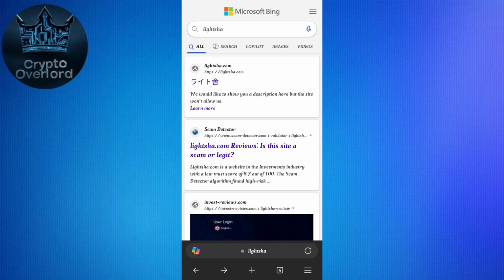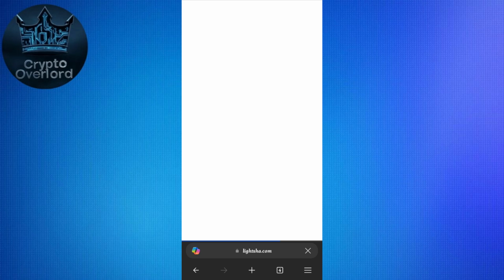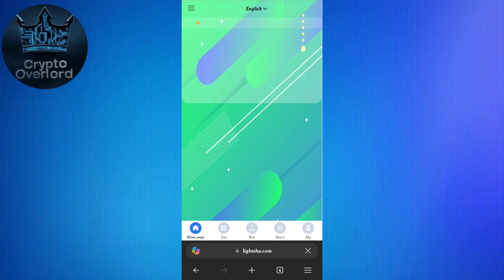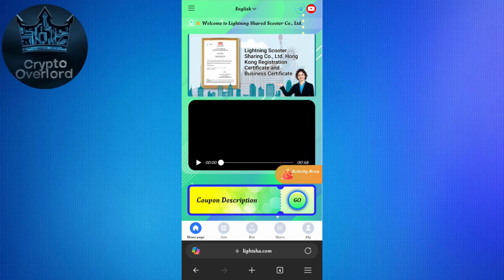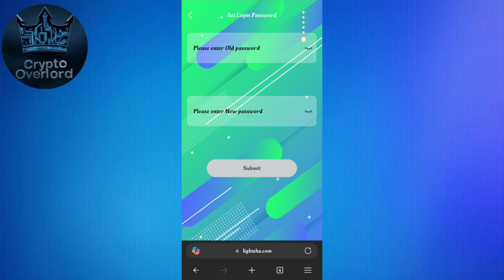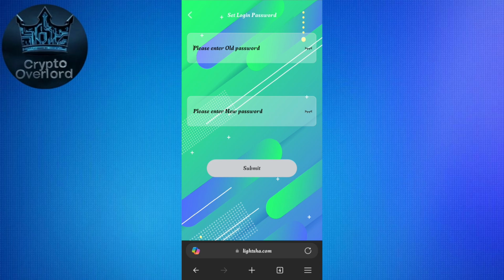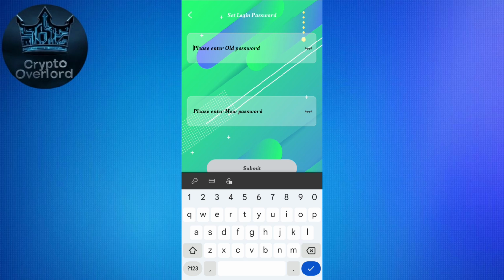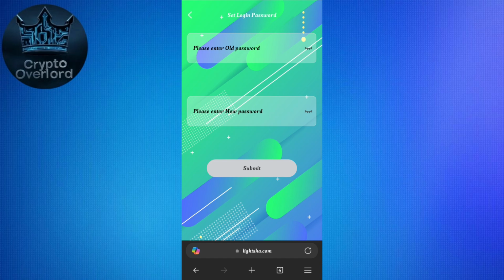How to Change Your Password in Your LSSC Account (Step-by-Step Guide)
Need to change your LSSC account password for security or personal reasons? In this quick tutorial, we show you exactly how to update your LSSC (Lightning Shared Scooter Company) login credentials in a few simple steps.